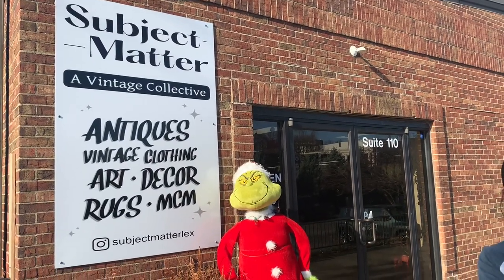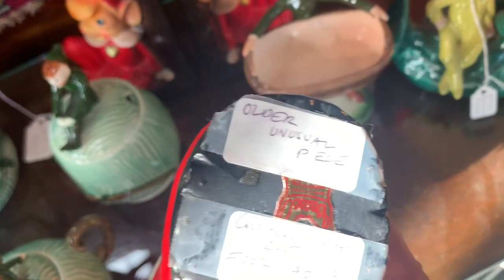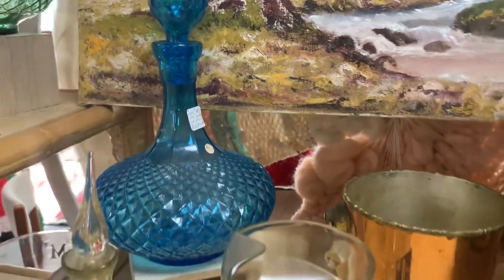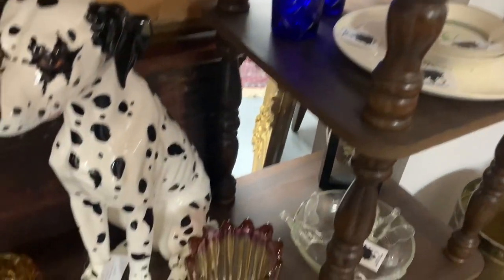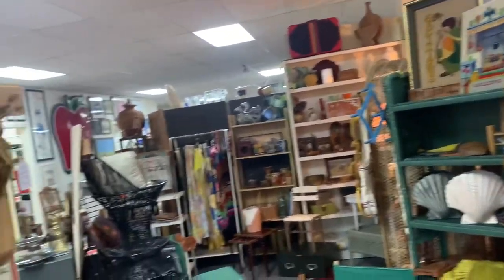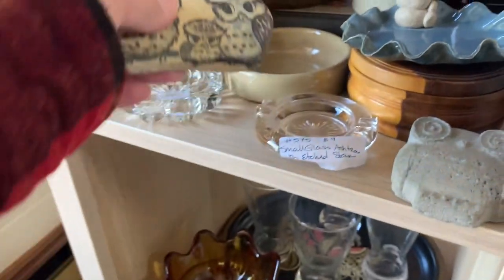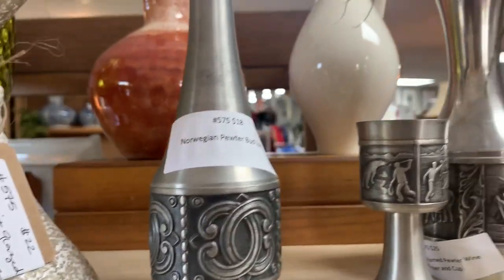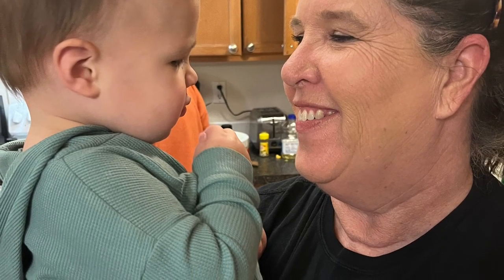Pixies Pixies Everywhere! Shop Along with Us - Subject Matter in Lexington KY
Shop along as Laura traveled to Lexington over the Thanksgiving holiday and squeezes in a little vintage shopping and thrifting! What did you like and what did Laura leave behind that she should go back and get?? Stay til the end and catch a glimpse of Laura’s grand baby! He is growing up fast.

Ebay store:

We sell on Whatnot so here's a link to join us there...and get $15 to spend on your first purchase!